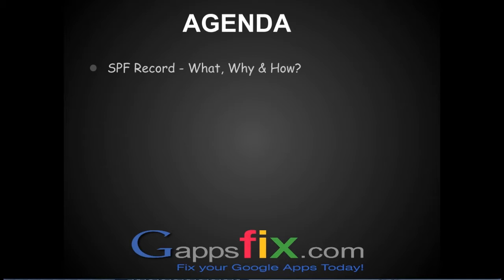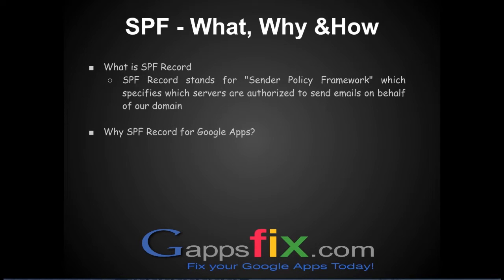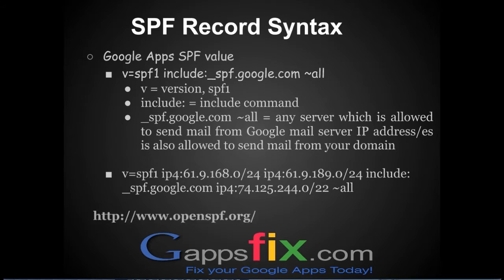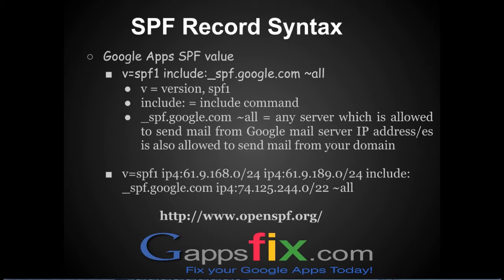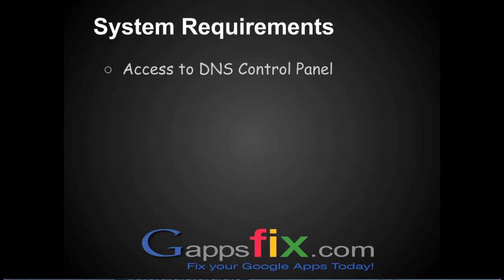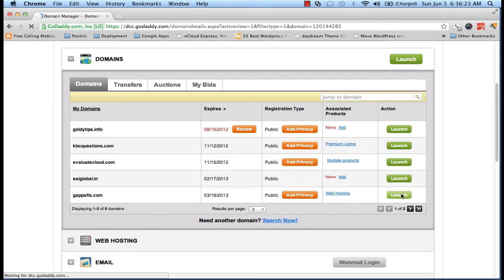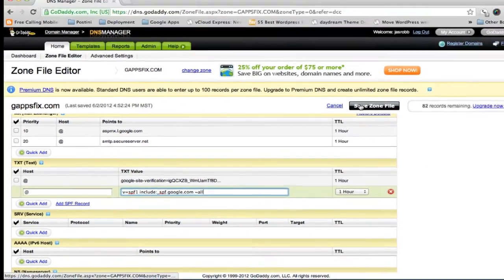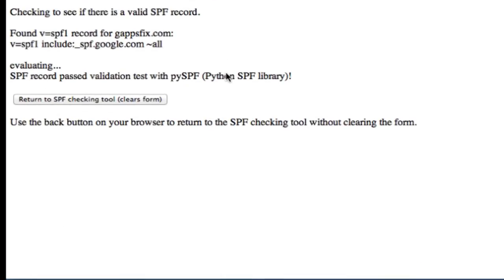Effortlessly Understand and Create SPF records for Google Apps in 2 easy steps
In this video, you'll see a step by step demonstration of What is SPF Record, Why it is recommended to create them, how to create SPF Record, SPF Record syntax along with tutorial of creating SPF records for Google Apps at a domain hosted at Godaddy

Regards,
Goldy Arora
Google Apps Certified Deployment Specialist
Google Apps Certified Edu Trainer
Google Apps Certified Sales Specialist